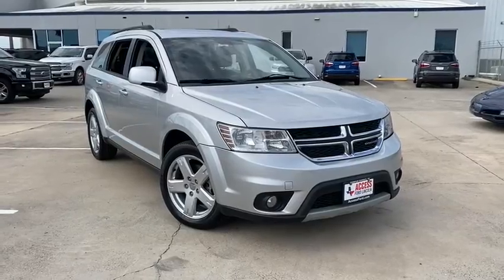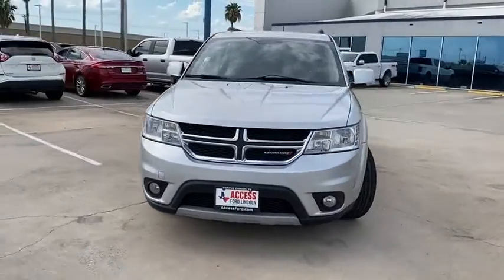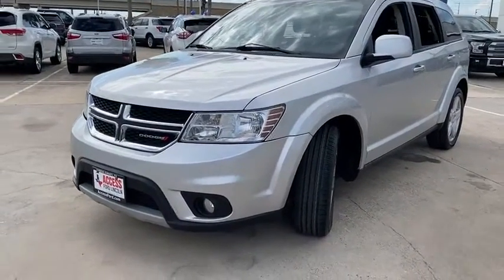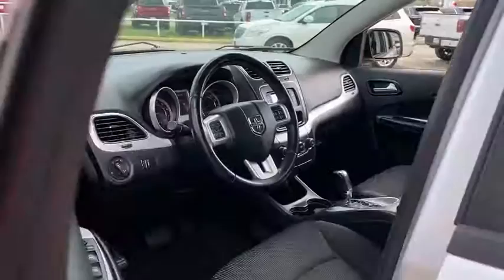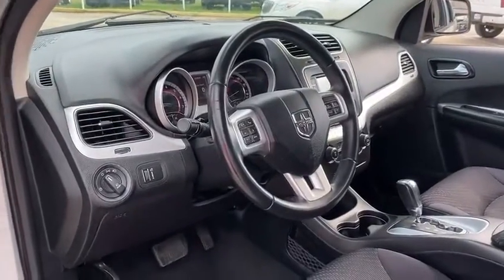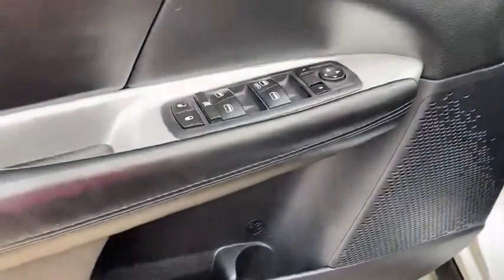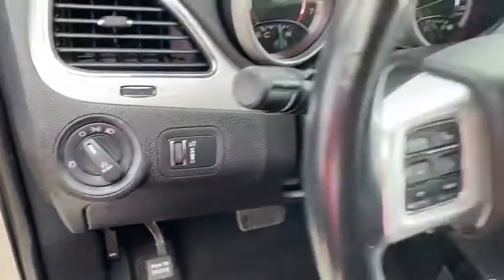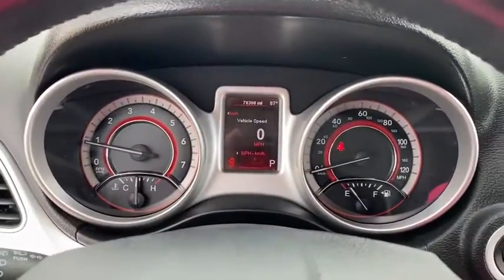2012 Dodge Journey Corpus Christi, Port Lavaca, Victoria, Kingsville, Alice, TX CT358458P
Bright Silver Metallic Clear Coat Used 2012 Dodge Journey available in Corpus Christi, Texas at Access Ford. Servicing the Port Lavaca, Victoria, Kingsville, Alice, TX area.
2012 Dodge Journey FWD 4dr SXT - Stock#: CT358458P - VIN#: 3C4PDCBG7CT358458

Access Ford
3680 IH 69

EPA 25 MPG Hwy/17 MPG City! Third Row Seat Aluminum Wheels CD Player iPod/MP3 Input Satellite Radio 6-SPEED AUTOMATIC TRANSMISSION FLEXIBLE SEATING GROUP 3.6L VVT V6 FLEX FUEL ENGINE 19 X 7.0 CAST ALUMINUM WHEELS CLICK NOW! PREMIUM EQUIPMENT ON THIS DODGE JOURNEY INCLUDE: 3.6L VVT V6 FLEX FUEL ENGINE FLEXIBLE SEATING GROUP 2nd row 40/60 tilt & slide bench seat 3rd row 50/50 fold/reclining bench seat air cond w/3 zone temp control easy entry system seat GVW/payload rating rear air cond w/heater 19 X 7.0 CAST ALUMINUM WHEELS UCONNECT VOICE COMMAND W/BLUETOOTH 6-SPEED AUTOMATIC TRANSMISSION KEY FEATURES ON THIS DODGE JOURNEY INCLUDE: Satellite Radio iPod/MP3 Input CD Player MP3 Player Keyless Entry Privacy Glass Steering Wheel Controls Child Safety Locks Heated Mirrors Electronic Stability Control. INSIDE AND OUT REFINEMENT IS IN THE DETAILS: Dodge sees the Journeys target competition as the Chevy Equinox Ford Edge Saturn Vue and Toyota RAV4. All are a bit smaller than the Journey.- Car and Driver. Class-leading Cargo Volume vs. Chevrolet Equinox Ford Edge and Nissan Murano. With 39.6 cu/ft of Cargo Volume (behind rear seat) the Journey will fit 7 carry-on suitcases and a couple backpacks. Cargo Space and Roominess of an SUV. Great Gas Mileage: 25 MPG Hwy. OUR OFFERINGS: If youre in the market for a vehicle youve come to the right place. The staff at Access Ford Lincoln of Corpus Christi is committed to helping you find the right vehicle for your needs. Whats more theyre also dedicated to helping you maintain it long after you drive it home for the first time. Whatever your automotive needs may be Access Ford Lincoln of Corpus Christi is here to serve you. Price does not include title license or $150 dealer doc fees. The prices shown above may vary from region to region as incentives may depend on buyers residence. Incentives are also subject to change. Vehicle information is based off standard equipment